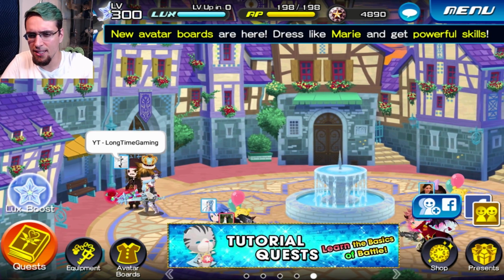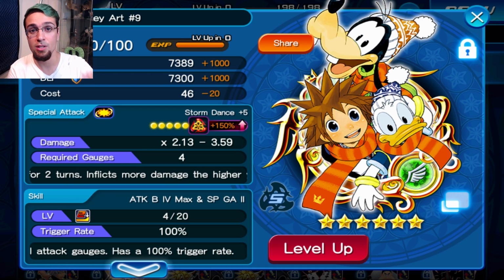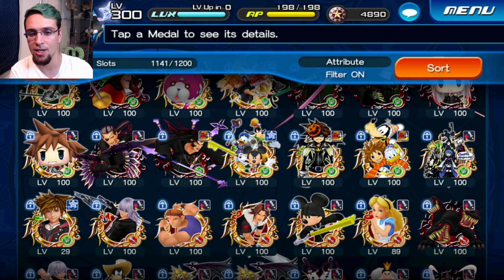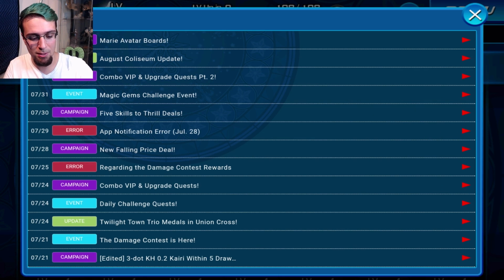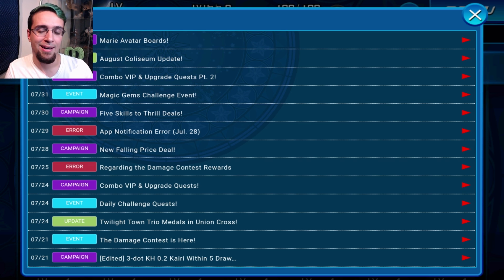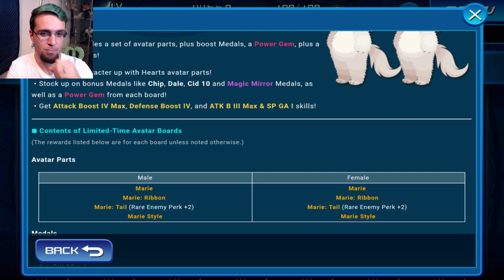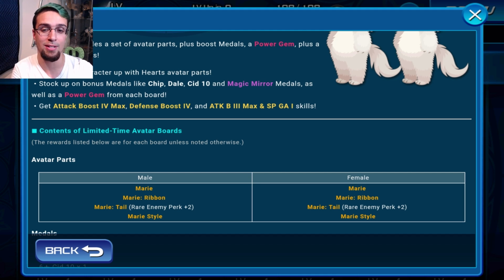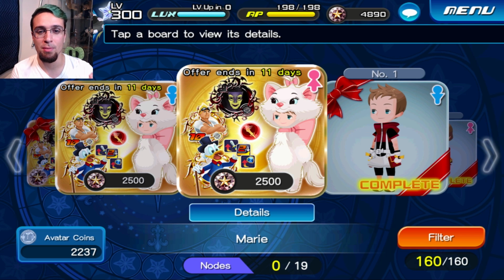KH Union χ[Cross] NEW Defense Boost 4! ~ AB4 MAX in a Avatar Board!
Remember you have 12 days to decide on these avatar boards.
Also wait to guilt any of the HPO medals, for guilting campaign.